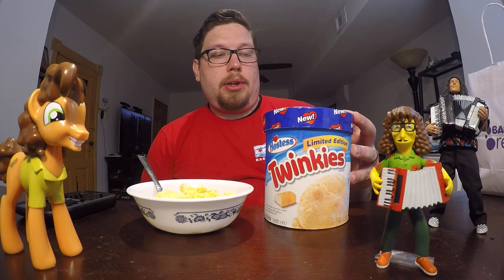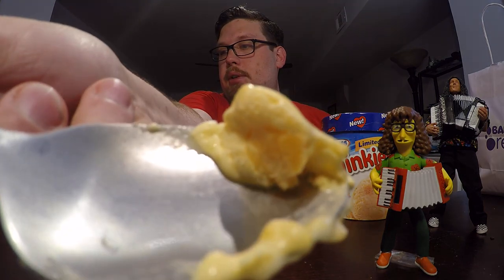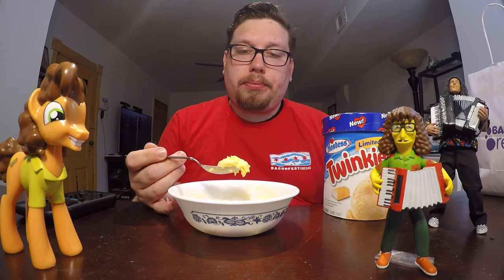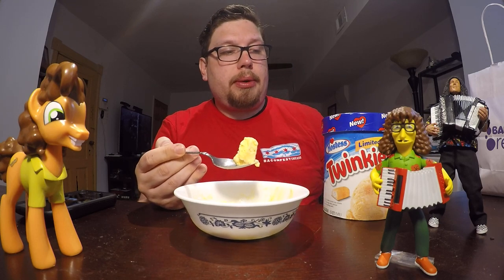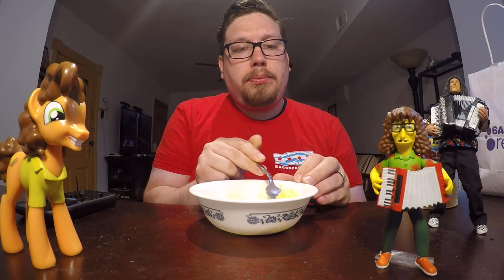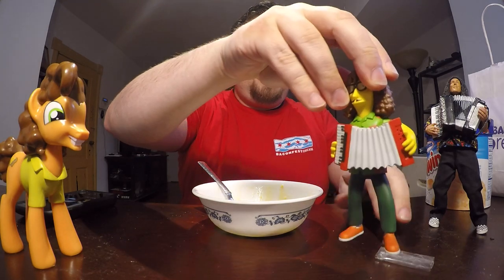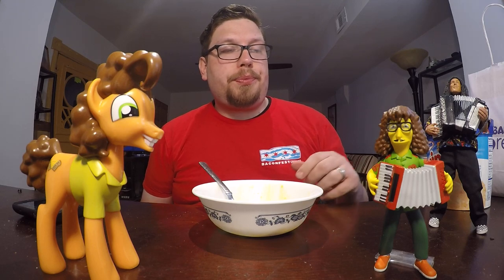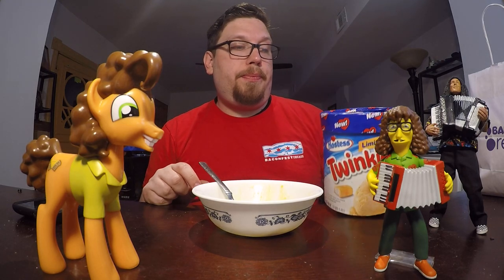Twinkie Ice Cream Review